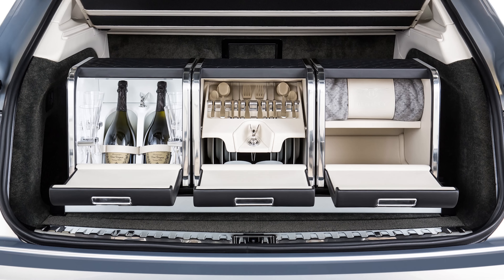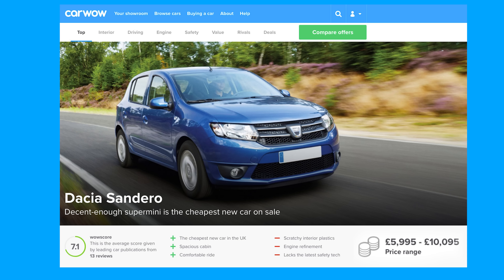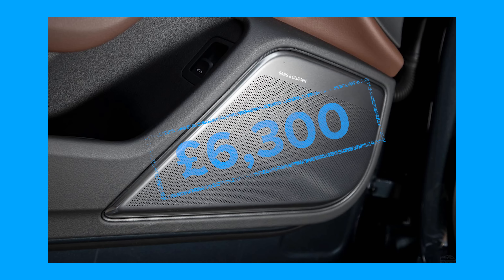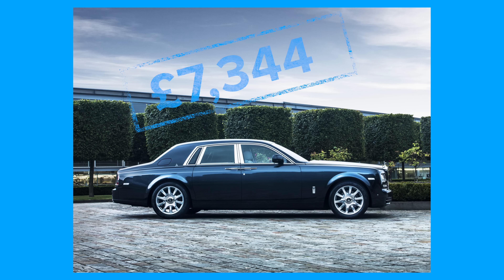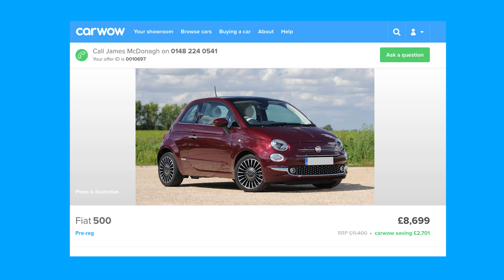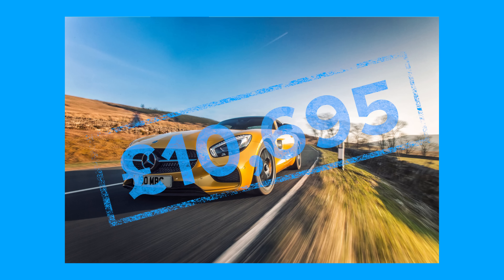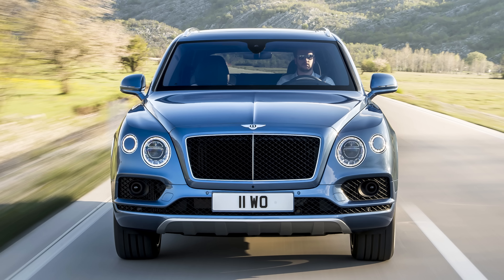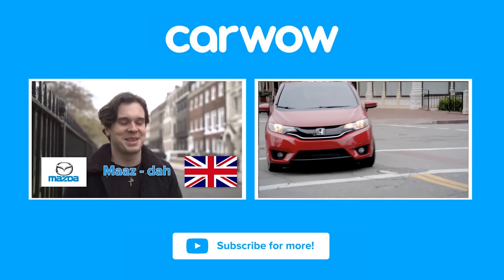Optional extras that cost more than actual cars | Top10s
These days most cars are filled to the brim with technology, or optional extras designed to make you as comfortable, or entertained as possible. However, whilst some of these may be useful add-ons, others are there simply to ensure you part with as much cash as humanly possible. We’ve put together a list of the Top10 most ridiculously expensive options, and the cars you could buy with the money instead! Be warned some of these may well make you feel ill, and your wallet scream!